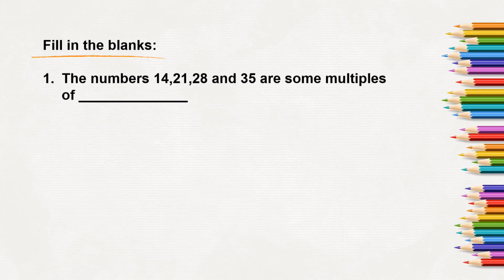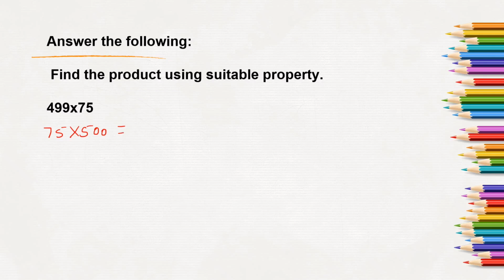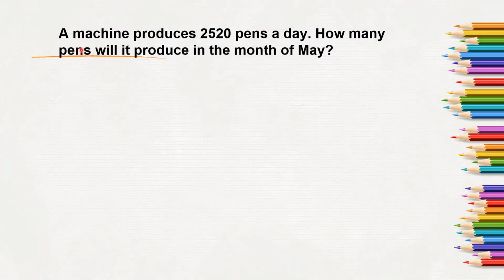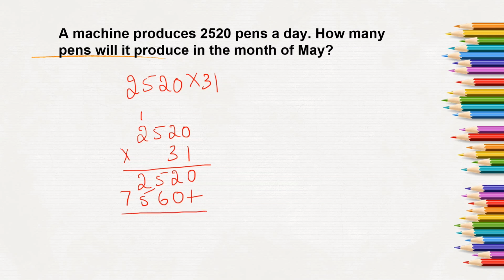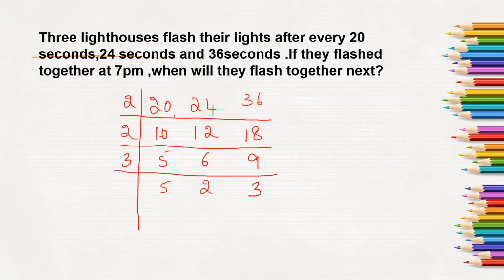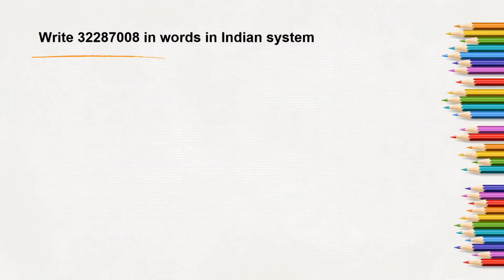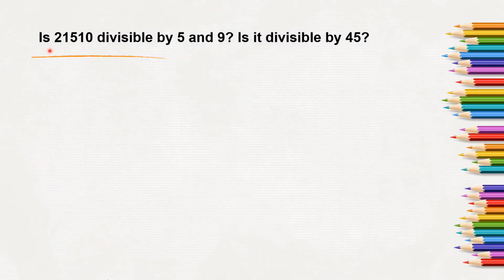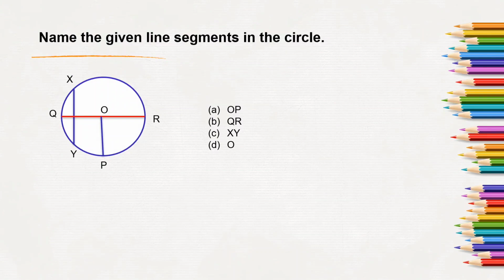Midterm practice question paper||class 6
In this video let us solve practice question paper for class 6